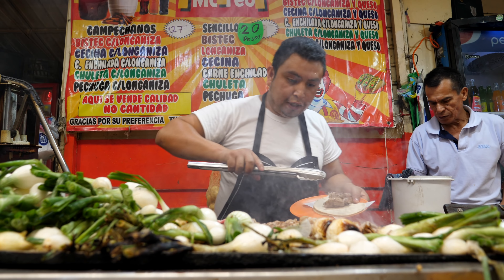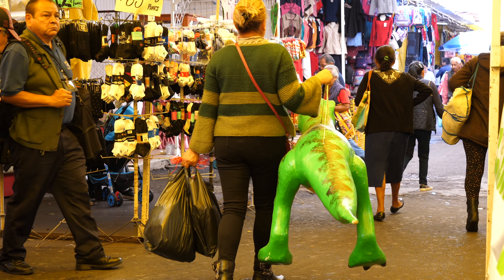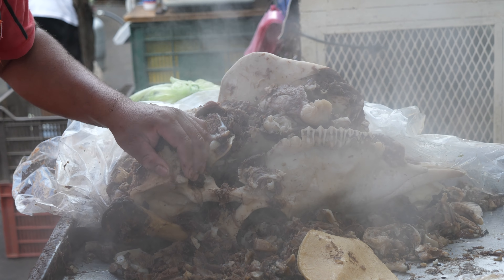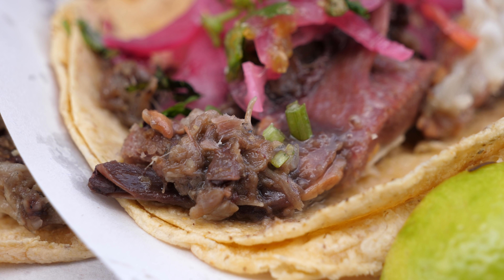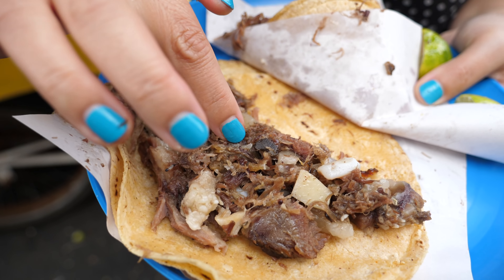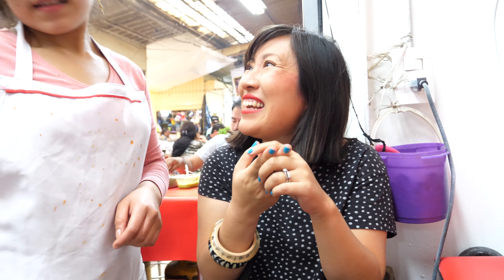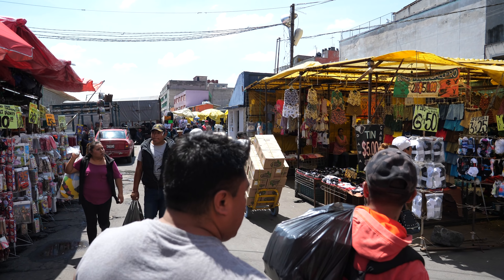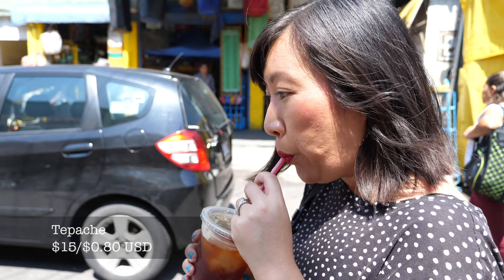MEXICAN STREET FOOD TOUR in Mexico City's most EXHILARATING MARKET | Massive LA MERCED food tour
MASSIVE MEXICAN STREET FOOD TOUR in Mexico City's most EXHILARATING MARKET | La Merced FOOD TOUR  | Street food in Mexico
Mexico City is home to over 300 markets and the grandaddy of them all is La Merced. La Merced is one of our favourite places in the city- it's full of delicious local produce and Mexican street food. We take you on a huge street food tour of La Merced to find the market's best eats. La Merced is a rabbit warren and it's impossible not to get lost which is the joy of it! With over 5000 vendors selling everything from meat and local fruit and vegetables to some of the city's best food- we hope you enjoy this massive Mexican street food tour of one of the Mexico City's oldest and largest markets.

1. Tacos de Cabeza- cow's head tacos (surtida and cachete) at morning stall outside the entrance to the meat section of La Merced.

2. Pancita (tripe soup) at El Yaqui in Pancita Alley.

3. Longaniza and bistec taco with fries at McTeo (at the start of Pancita Alley).

4. Tepache from a stall outside La Merced in the outdoor market area.

5. Limon con coco (lime with coconut) sweet from a stall in the sweets section.

All food eaten at Mercado de la Merced Nace Mayor puerta 2 El Banqueton Merced, La Merced, Zona Centro, 15100 Ciudad de México, CDMX. Open daily 8:30am to 5:30pm.

*OUR GEAR*

* FOLLOW US*

We're all about eating what and where the locals eat. You won't find food that's been created merely to be social media worthy on here- no rainbow bagels, gold leaf soft serves- just genuine, authentic food that tastes incredible.

From street food to mom and pop restaurants, we want to show you the best and most authentic food we find on our travels.